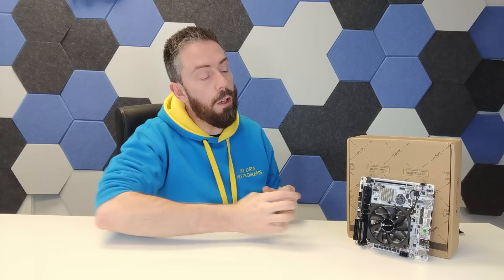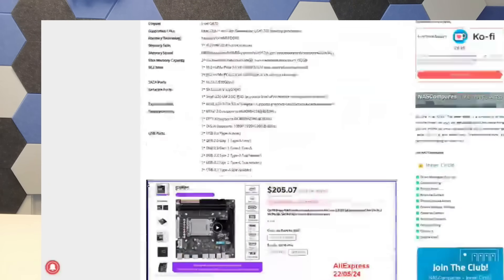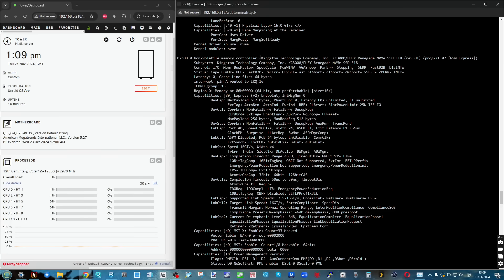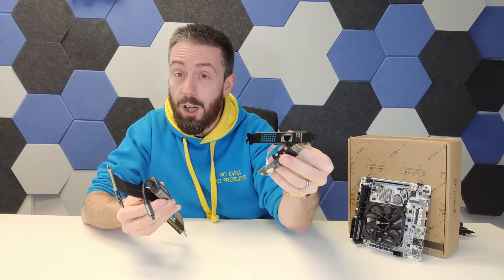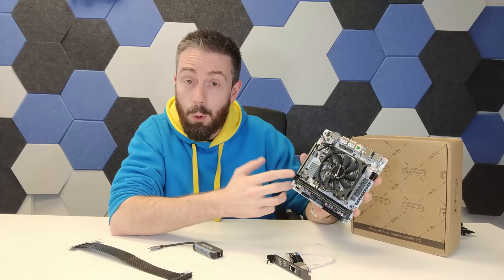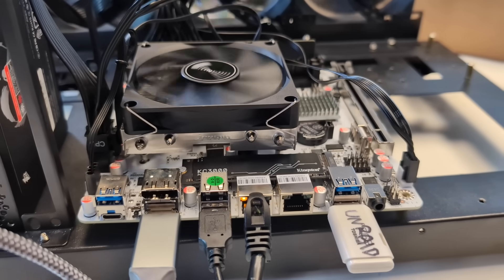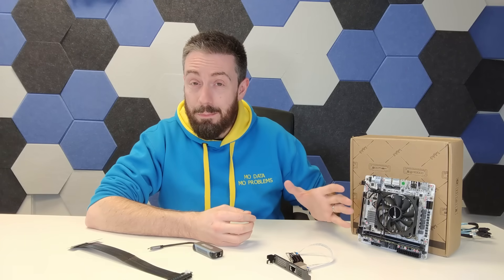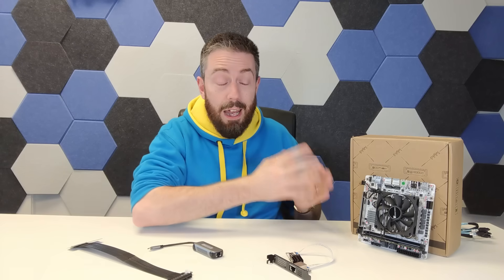NEW CWWK Q670 8-Bay Gen5 NAS vPro Mobo Review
The (previous gen) CWWK Q670 NAS Motherboard is $230 on AliExpress
The Best DIY NAS ITX MoBo and CPU Combos (2024/2025 UPDATED)

Intel i7 1165G7 NAS CPU+MOBO Combo $289.52 including SATA Fan Out Cable and CPU Cooler

Topton N305 i3 10GbE NAS Motherboard+CPU+RAM+SSD $284

CWWK i5-12450H / Pentium 8505 6-Bay NAS Motherboard Max 6xNVMe 6xSATA $289

Intel Atom 4x10G SFP+ and 4x 2.5G SFP and 5x 1GbE Micro ITX NAS $295

AMD ITX Ryzen 5825U Motherboard+CPU+RAM Combo DIY NAS $392

Video Chapters
00:00 - Introduction: Overview of the CWWK Q670 ITX NAS Motherboard
00:38 - Pricing and Bundles: Cost and Included Options
01:09 - Gen 4/Gen 5 Architecture Explained
01:40 - CPU Compatibility: Intel 12th, 13th, and 14th Gen Processors
02:11 - SATA and M.2 Ports: Storage Connectivity Features
02:33 - Three Gen 4 M.2 Slots: Performance and Use Cases
03:11 - Gen 5 PCIe Slot: Scalability for High-Performance Expansion Cards
03:41 - Addressing 2.5GbE Limitations: Options for Networking Upgrades
04:28 - Additional Scalability: USB-C, Adapters, and Risers
04:58 - Memory Support: DDR5, U-DIMM, and ECC Limitations
06:03 - Performance Testing: M.2 Read/Write Speeds
07:06 - SSD-to-SSD Transfer Performance: Real-World Results
07:35 - Ideal Use Case: Flash Server with Separate Data Pools
08:08 - Power Consumption: Idle and Active Power Usage with i5 CPU
08:41 - Final Thoughts on Value: Price vs. Features
09:15 - Criticisms: Lack of ECC and Native 10GbE
09:49 - Suitability: ITX Limitations and SFF Considerations
10:14 - Conclusion: Written Review and Purchase Links

Amazon ￡264.64 Build:
400W SFX PSU ￡24.36

AliExpress Links
2x M.2 NVMe Card
600W SFX PSU
H610 mini itx Motherboard
i5-12600K CPU
Corsair 16GB Memory